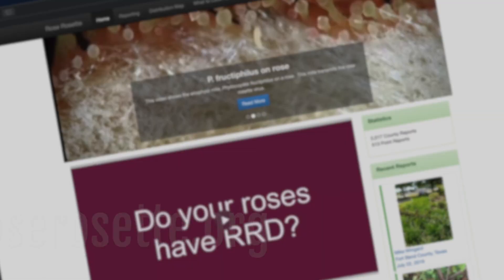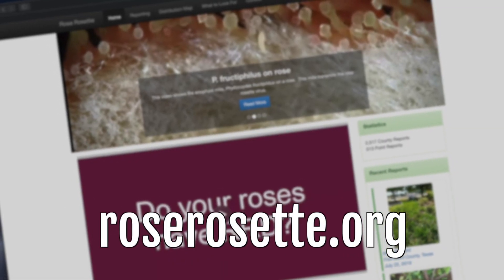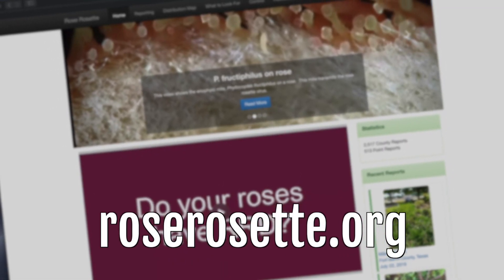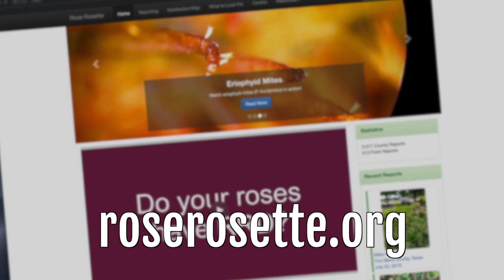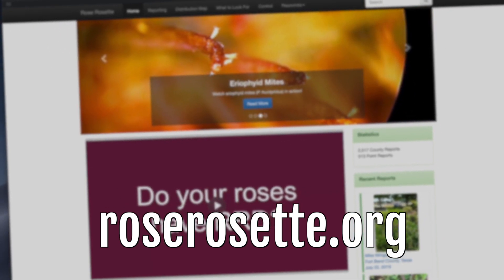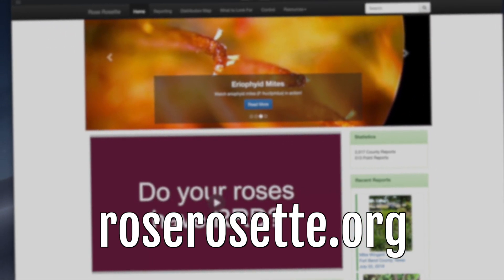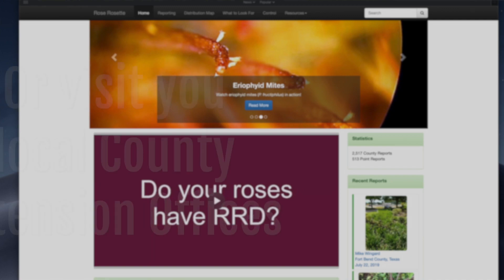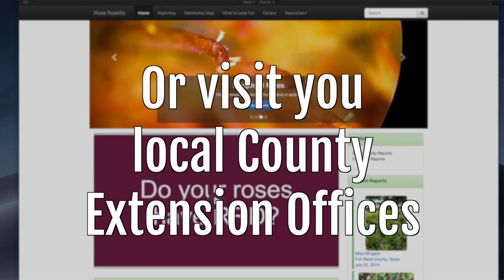Combating Rose Rosette: Symptoms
Jen Olson with the Plant Disease and Insect Diagnostic Laboratory at Oklahoma State University discusses the symptoms of Rose Rosette. This eight-part series looks at symptoms, causes, management, new research, and reporting of this devastating disease.